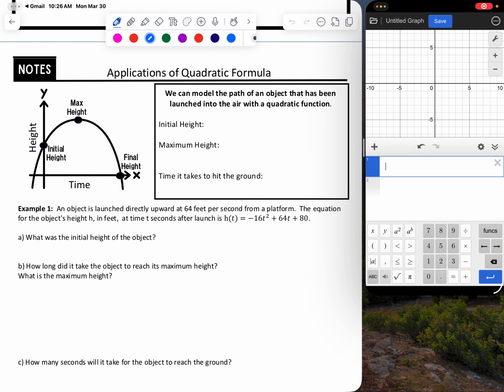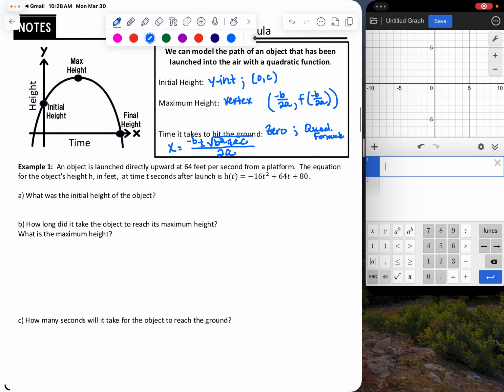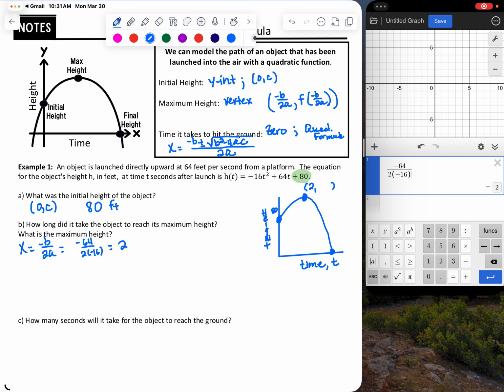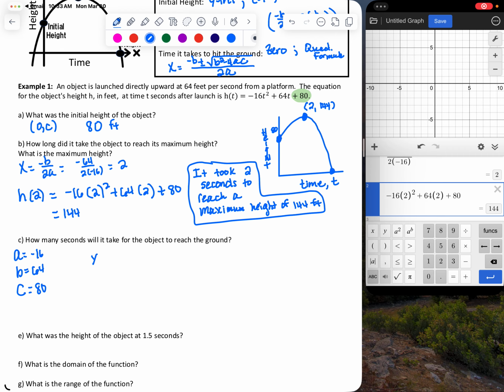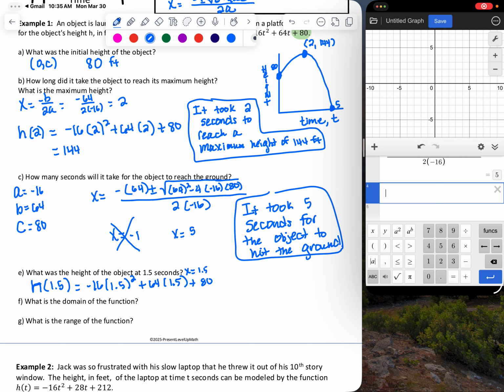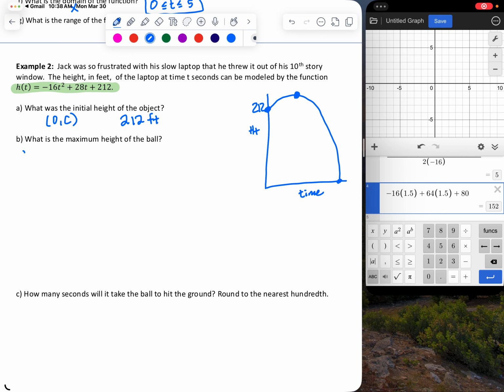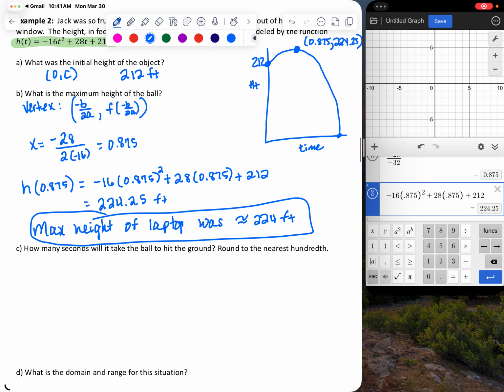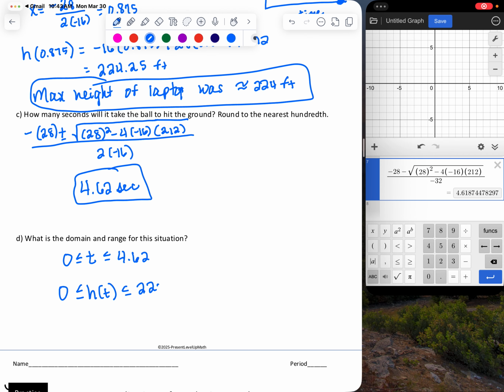Applications of Quadratic Equations Involving Projectile Motion Guided Notes for Algebra I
In this lesson students will explore how to solve projectile motion problems.